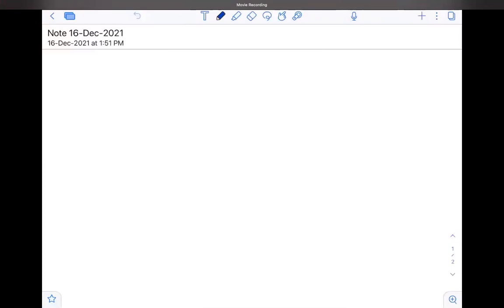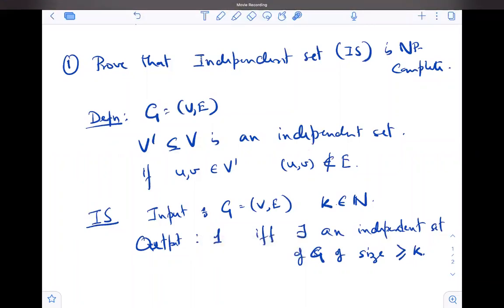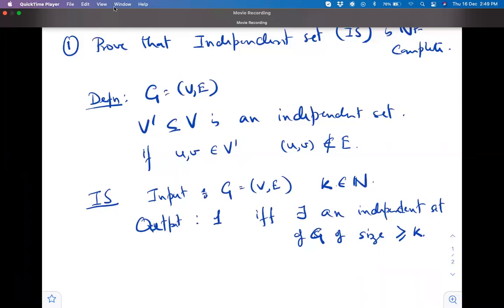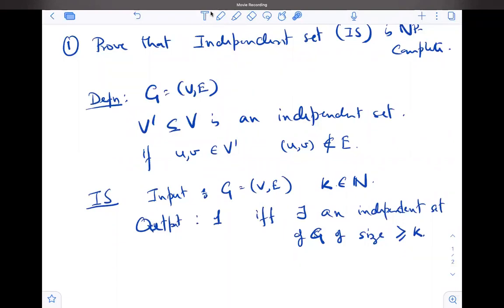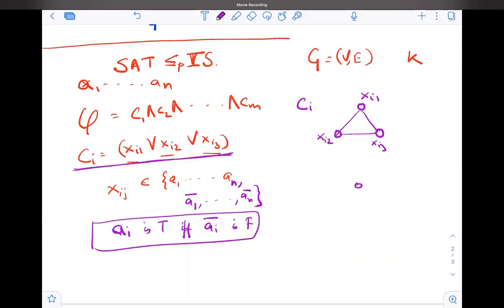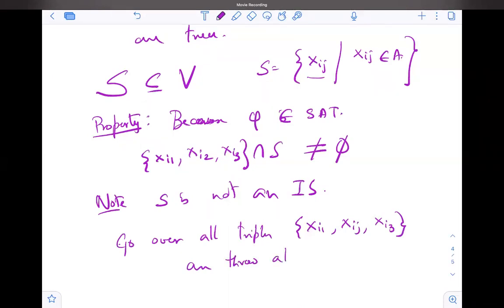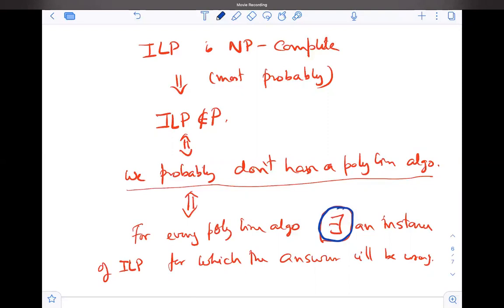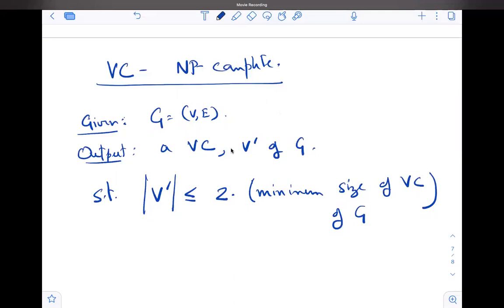Video recording of 16/12/21